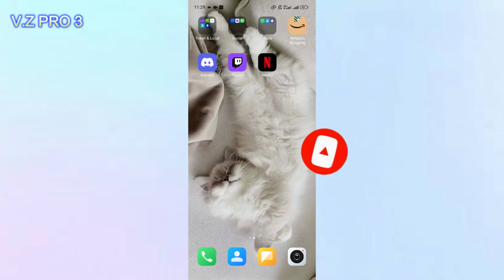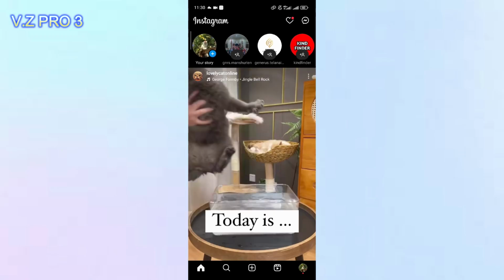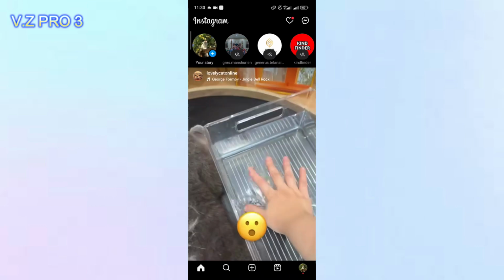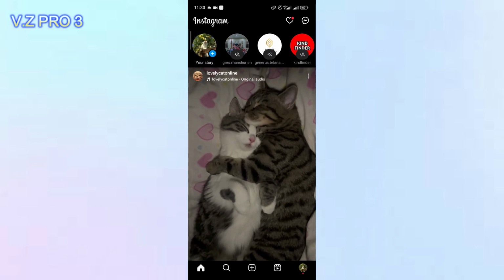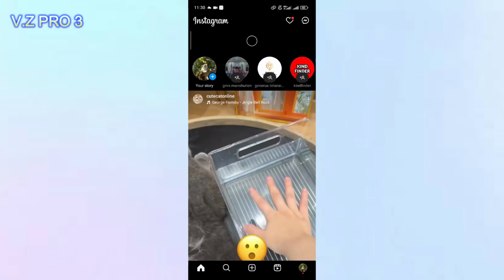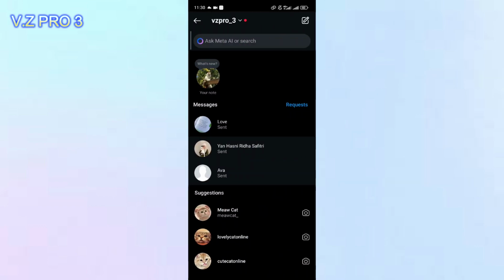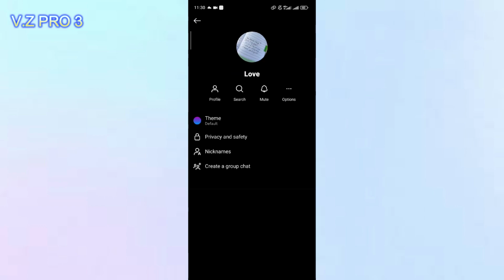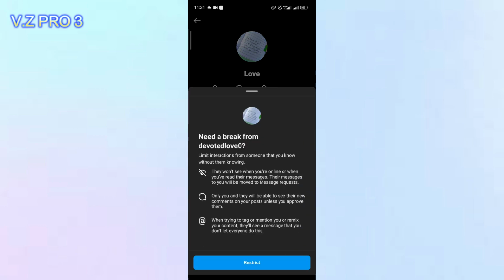How to Hide Instagram Chat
Have you ever wanted to keep some of your Instagram chats private without deleting them? Maybe you have some private or sensitive conversations that you don’t want anyone to see, or maybe you just want to clean up your inbox and focus on important chats. If that's the case, you might be wondering if there's a way to hide chats on Instagram without deleting them.

Unfortunately, Instagram doesn't have a built-in feature to hide chats in your direct messages. Once you start a chat, it will stay in your inbox unless you delete it or block the person. This can be a problem for some users, especially if they share their phone with someone else or have concerns about their privacy and security.